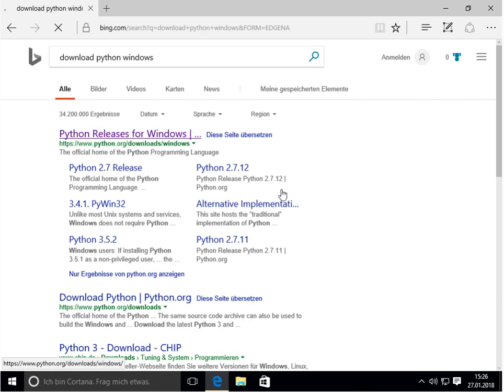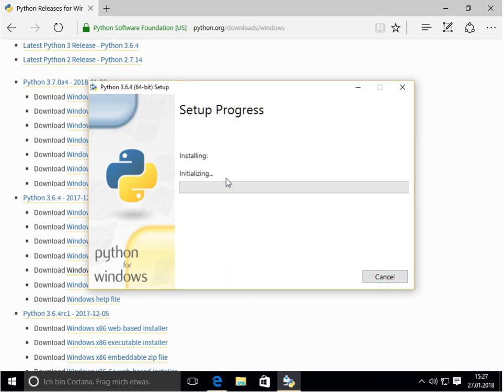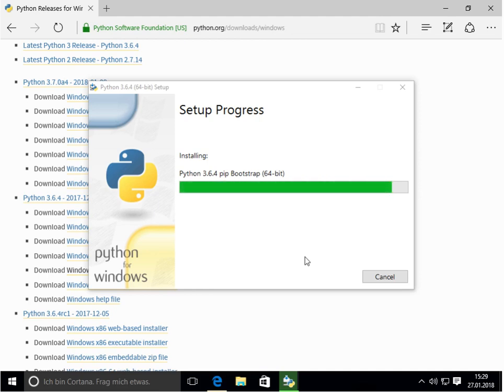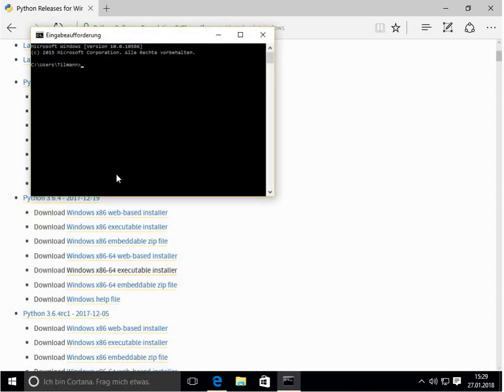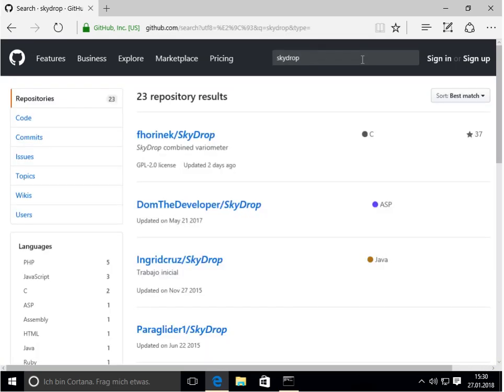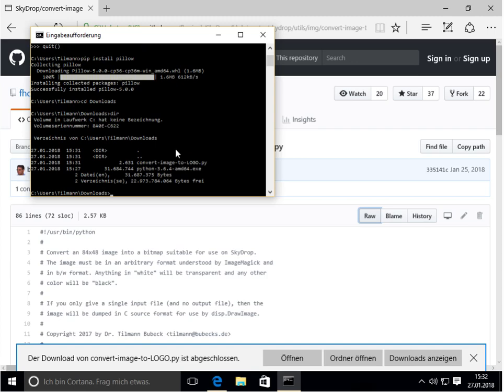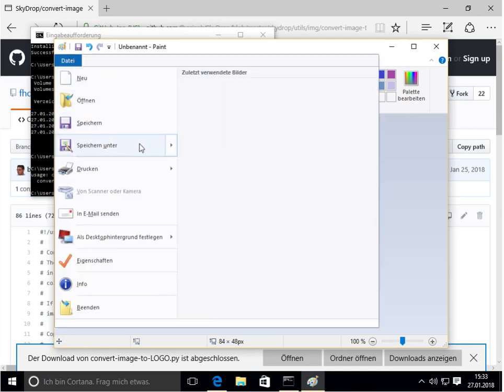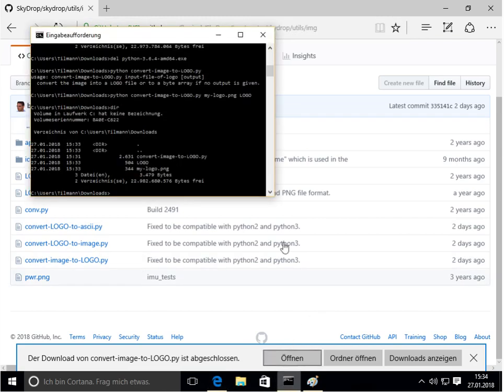Create custom logo for skybean's skydrop vario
This video shows you how to create and install custom logos for the SkyDrop vario built by SkyBean